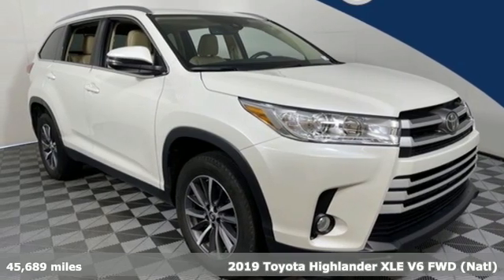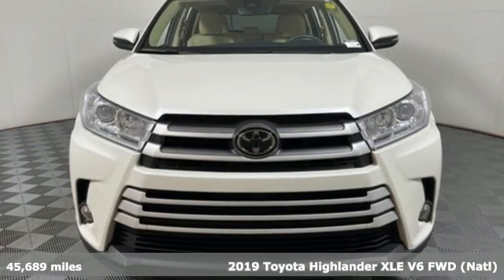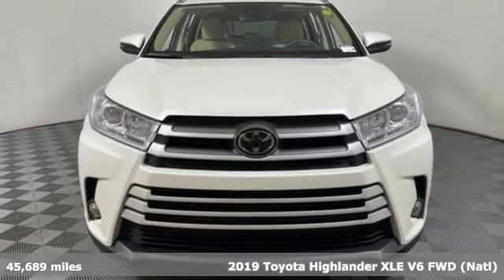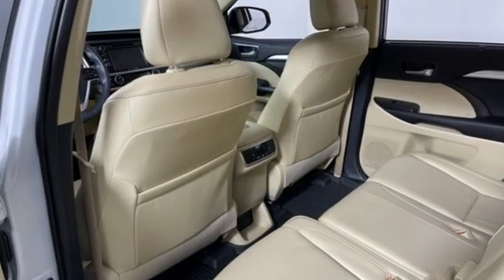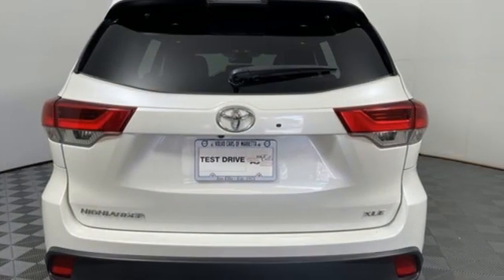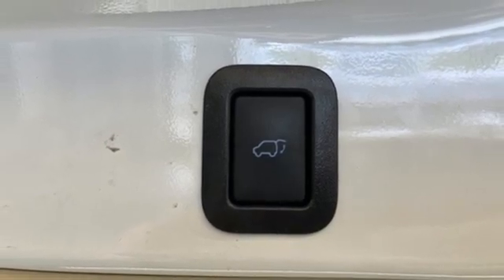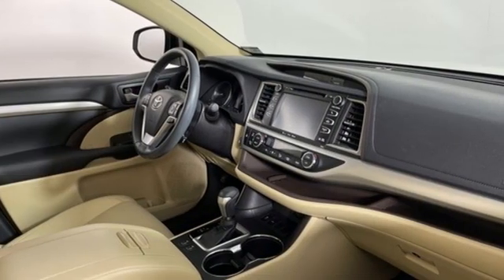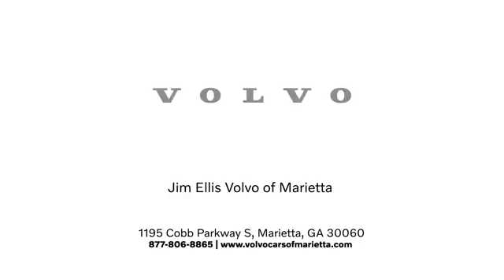Used 2019 Toyota Highlander Marietta, GA Atlanta, GA TV7292RA - SOLD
Year: 2019
Make: Toyota
Model: Highlander
Trim: XLE
Engine: 3.5L V6
Transmission: 8-Speed Automatic Electronic with ECT-i
Color: White
Interior: Almond
Mileage: 45689
Stock #: TV7292RA
VIN: 5TDKZRFH5KS551105
2019 Toyota Highlander XLE in Blizzard Pearl over Almond Leather features:brbr*HEATED FRONT SEATSbr*REAR BACKUP CAMERAbr*INTEGRATED NAVIGATION SYSTEMbr*3RD ROW SEATINGbr*BLIND SPOT MONTORING SYSTEMbr*SMART KEYbr*18" ALLOY WHEELSbr*POWER SLIDING SUNROOFbrbrVolvo cars of Marietta We are located at 1195 Cobb Pkwy S, Marietta, GA 30060. Volvo Cars of Marietta is the one of largest Pre-Owned Volvo Dealership in the nation. Our inventory moves extremely quickly. PLEASE BE SURE TO SECURE YOUR APPOINTMENT. All vehicles are subject to sale at any time. As a courtesy to our clients, a partial payment and signed agreement will secure an appropriate window of time to allow for travel to inspect and accept the vehicle.brbrClean CARFAX.

Address:
1195 Cobb Parkway S